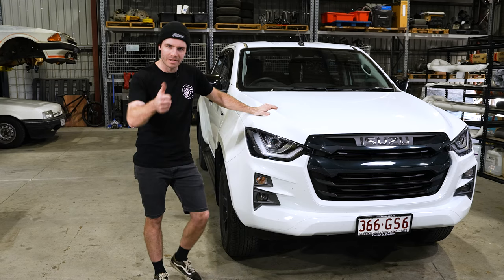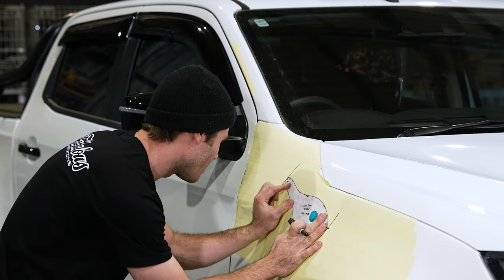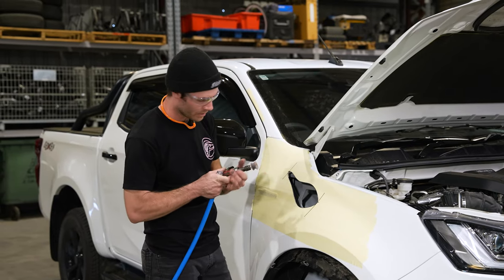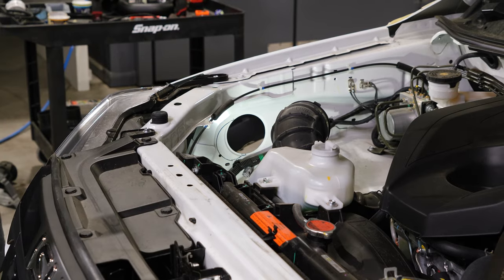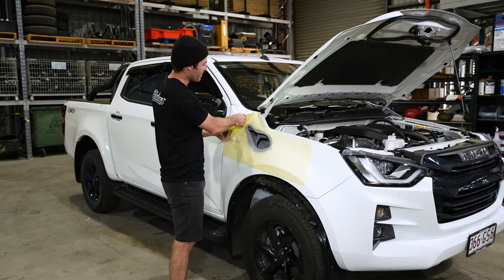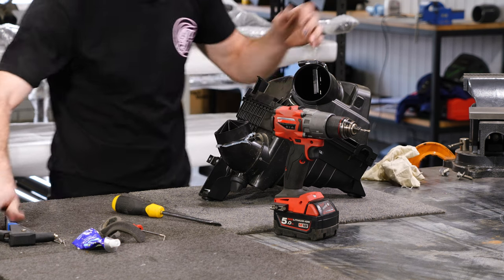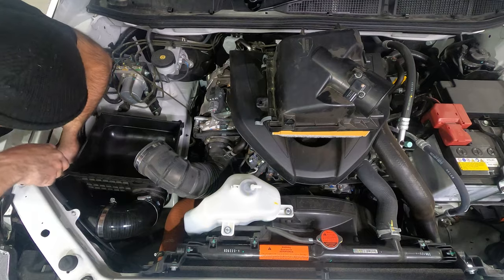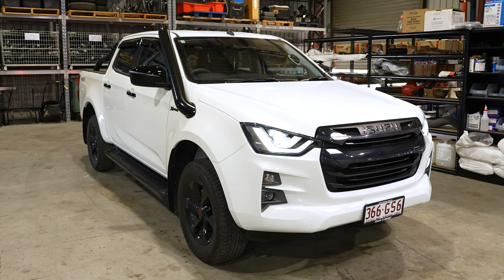INSTALLED: Isuzu DMAX Snorkel fitting!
Hi guys,

Morgs from FF is back again to talk you thru the install on a Isuzu Dmax, this being the short entry version of our snorkel kit.

You can check out our full back catalogue of install videos on our channel, along with some R&D and workshop misadventures.

for our full range and more details!